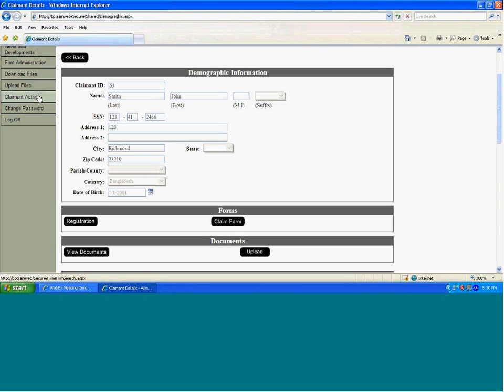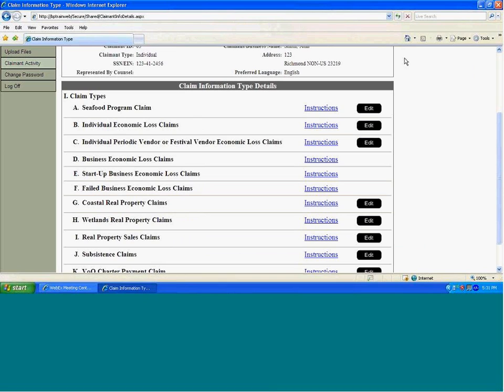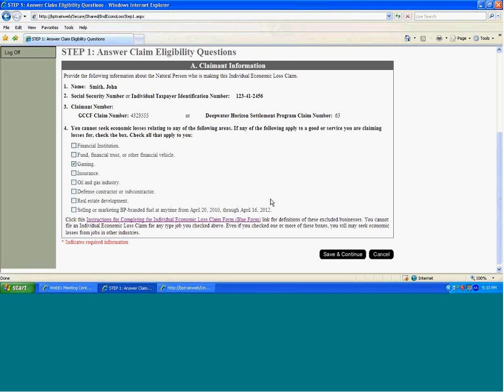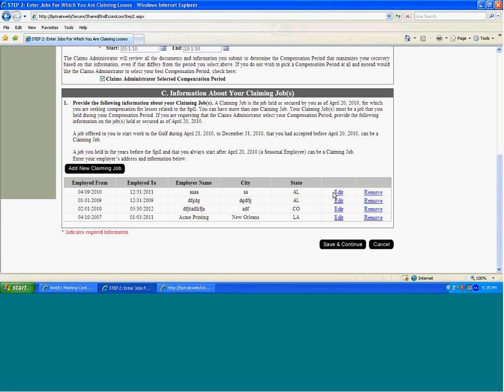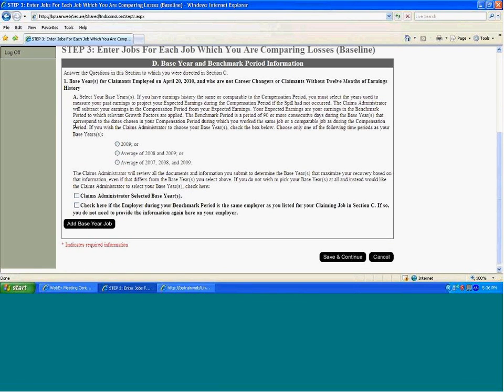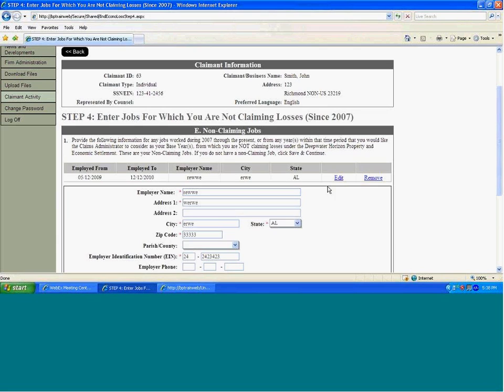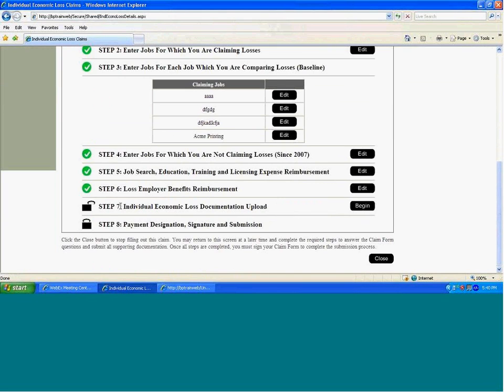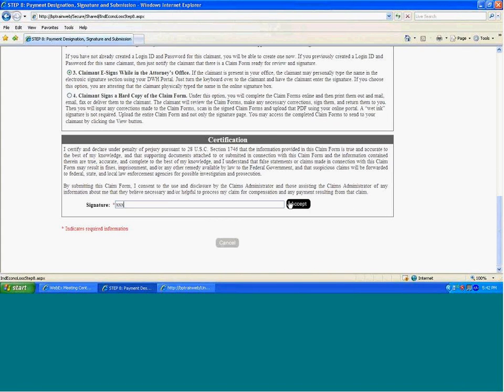Individual Economic Loss Claim Form